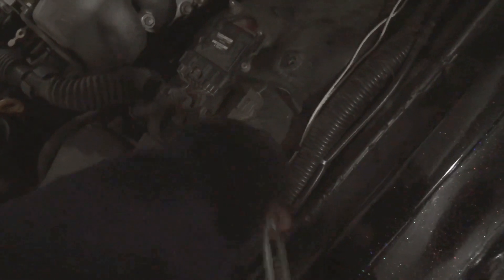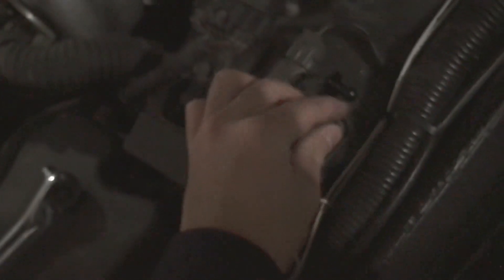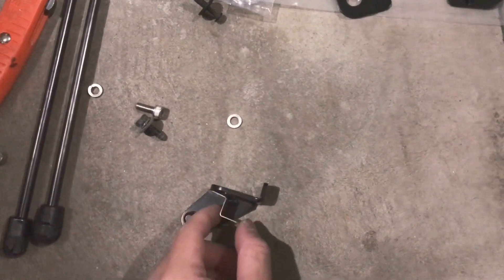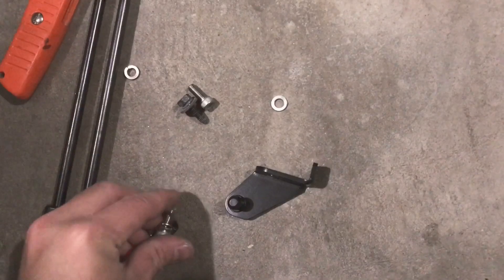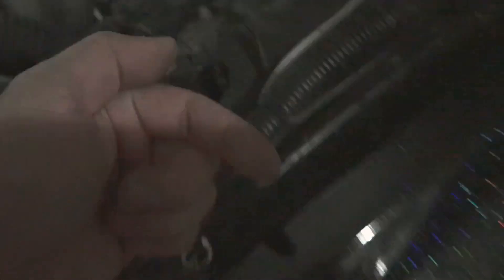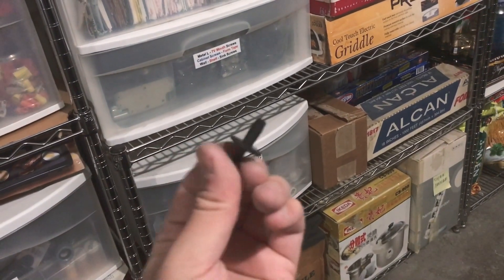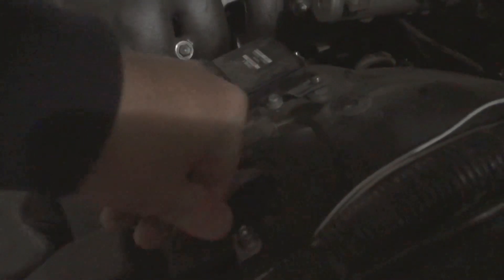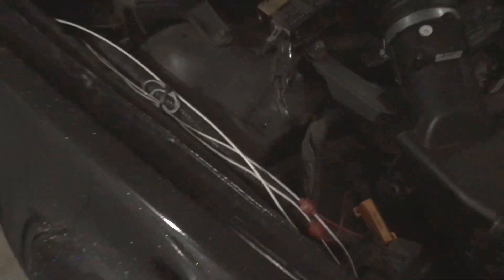Figs Engineering Hood Prop Install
Finally decided on getting hood props for my car instead of propping my hood up with a stick.
Vlog #2